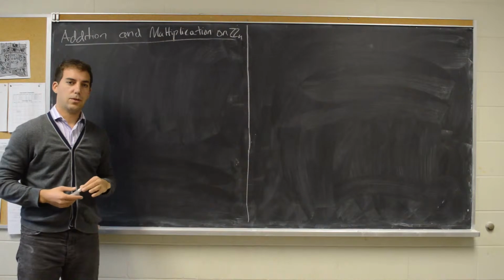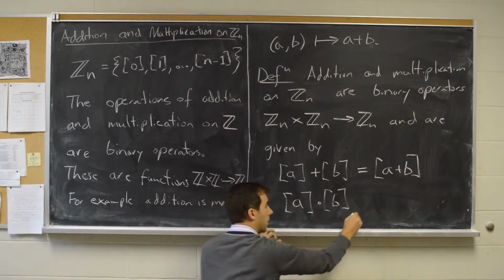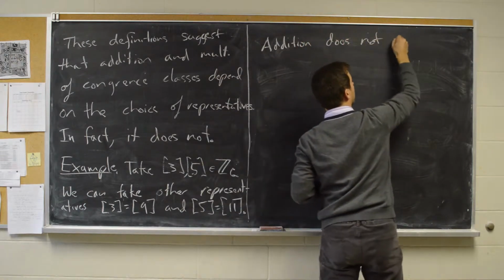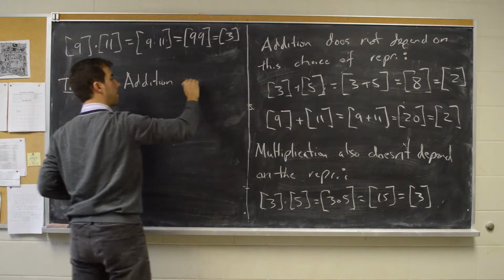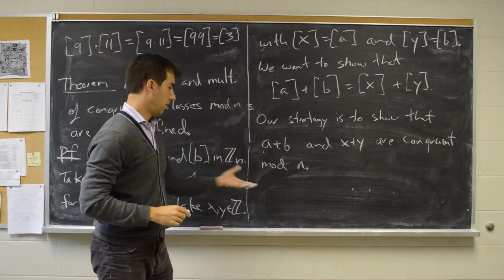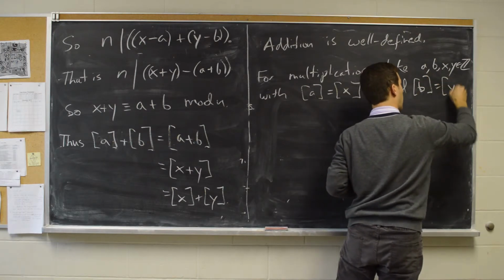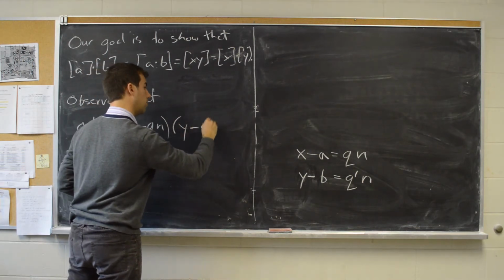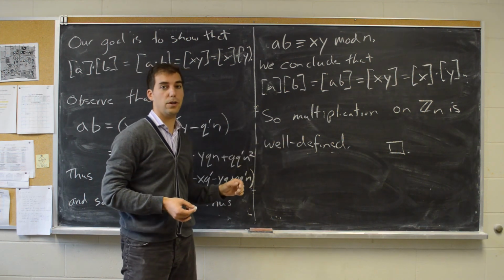Modular Arithmetic - Mthe 217 - Video 2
In this video, I define addition and multiplication of congruence classes and then prove that the definition is well-defined.